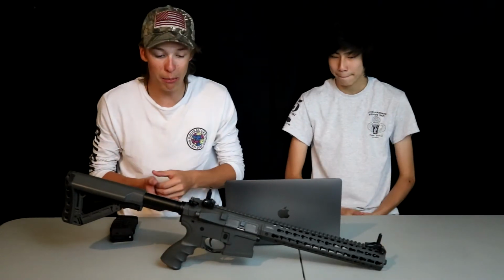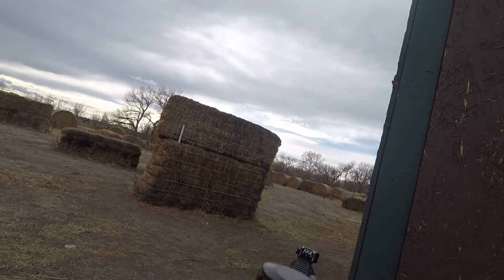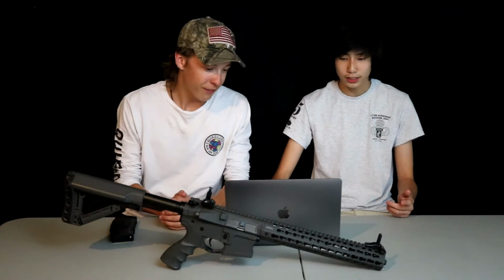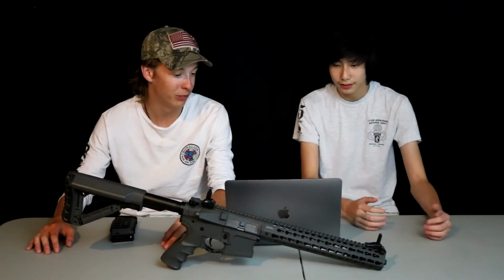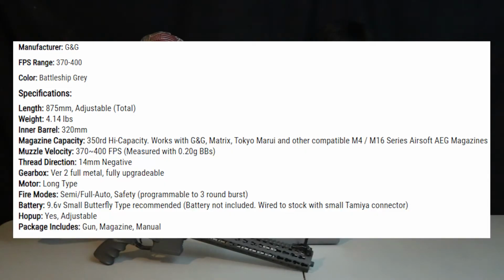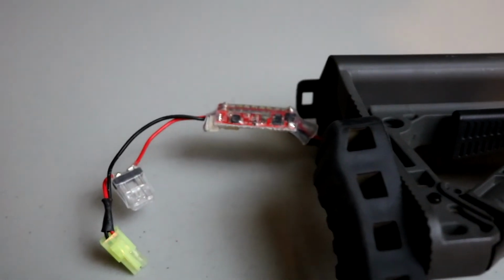G&G COMBAT MACHINE CM16 SR XL Review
Airsoft Team TASK FORCE SERPENT